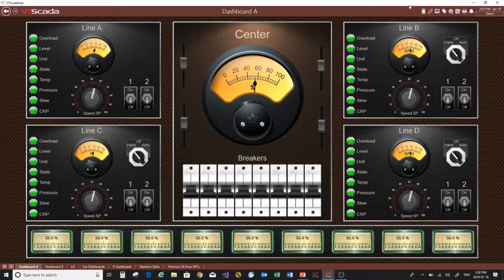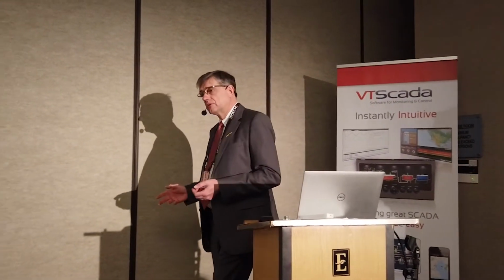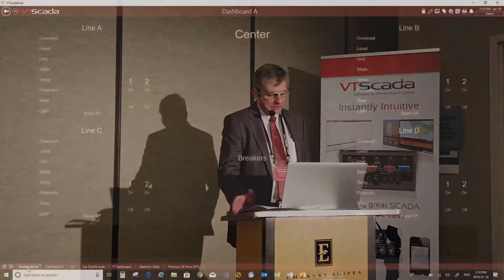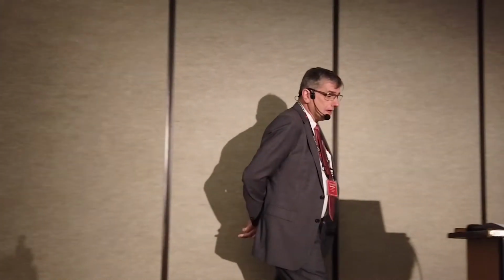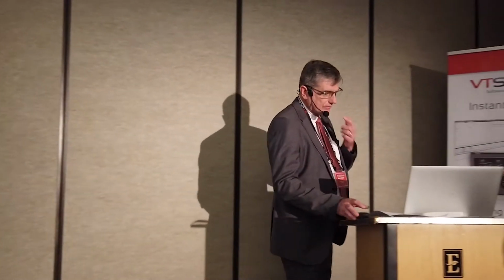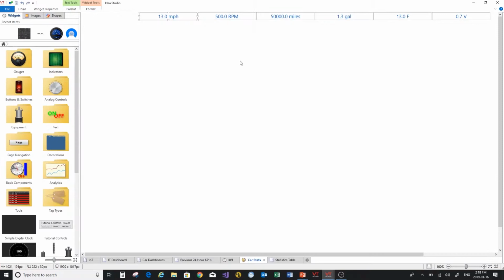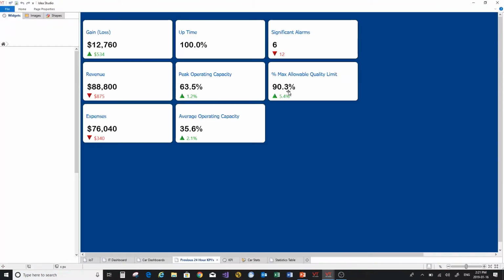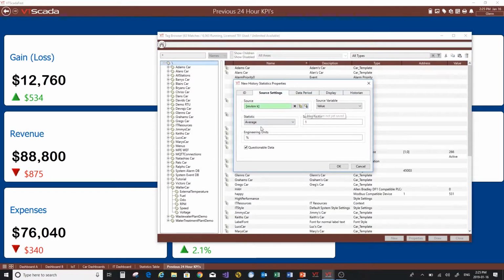VTScadaFest2019 Seminar - SCADA By The Dashboard Light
Presenter: Glann Wadden

Learn how VTScada’s unique features, licensing, training, and support have helped integrators gain an advantage over their competition. See how SupportPlus renewals provide an all new revenue stream.